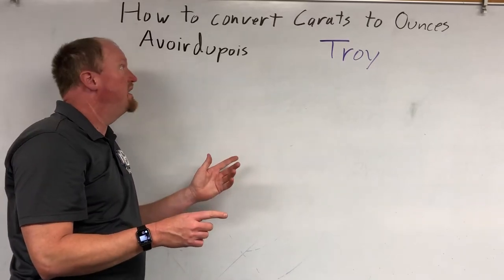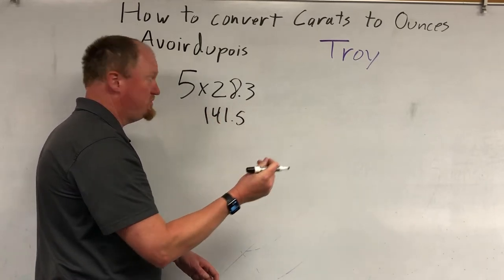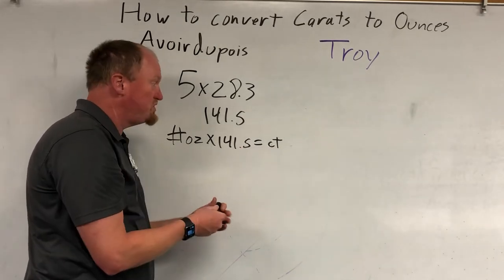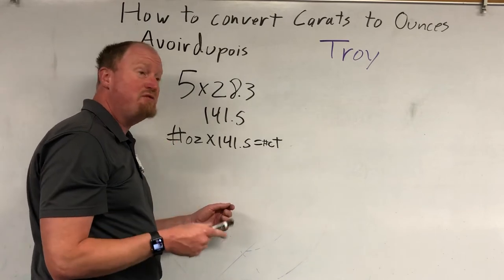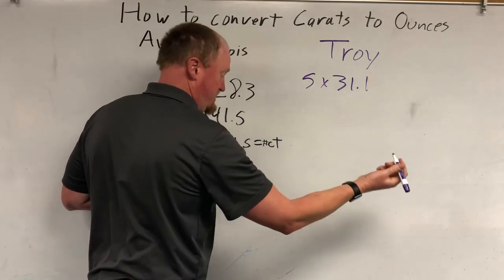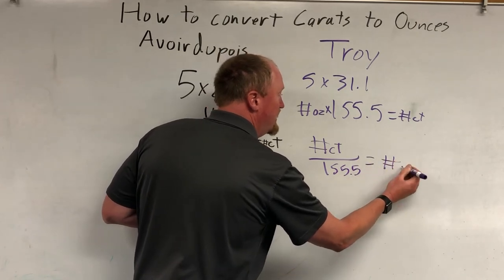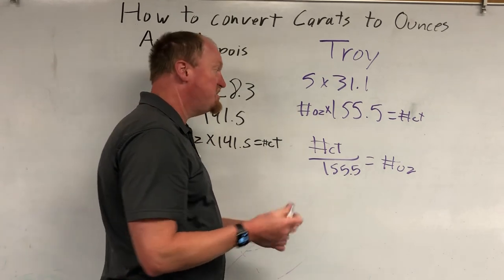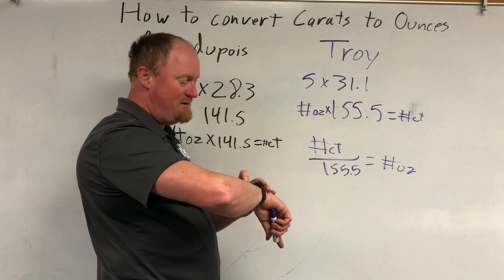How to convert Carats to Ounces and Troy Ounces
There is a trick to converting Carats to Ounces, it is not as straight forward as other conversions.